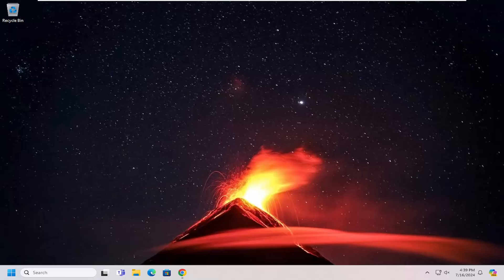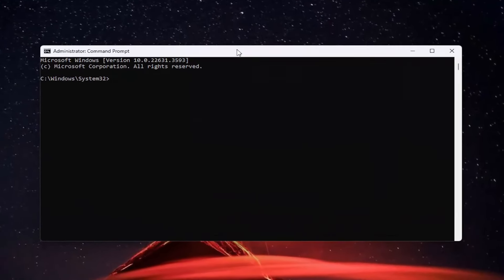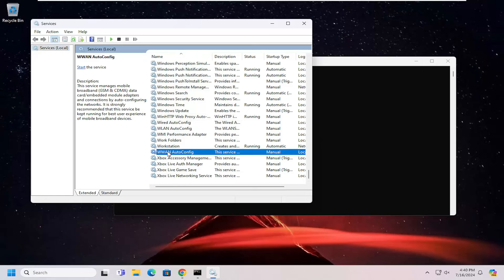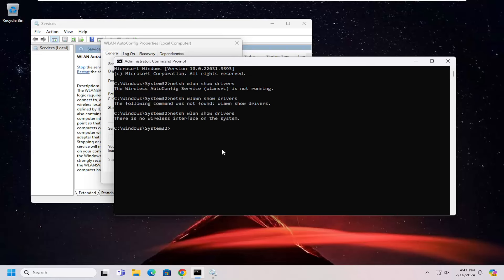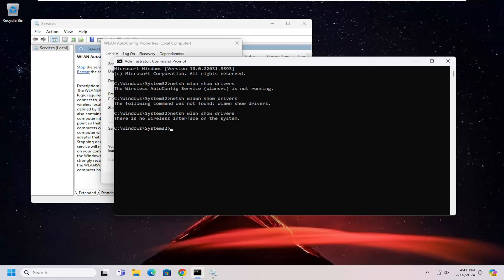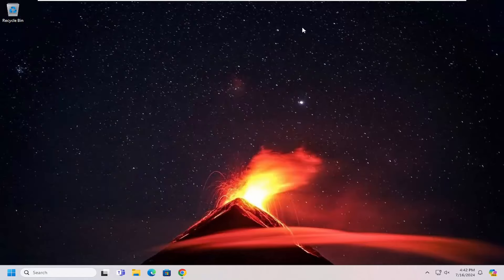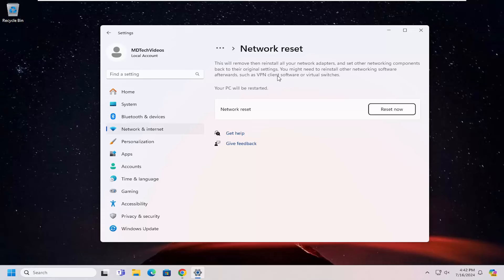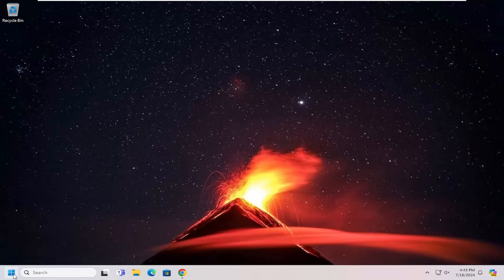Fix 5ghz Wi-Fi Not Showing Up in Windows 11 [Guide]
The 2.4GHz and 5GHz are the most common Wi-Fi bands used by routers. While most computers easily recognize both these bands, some might fail to detect a 5GHz Wi-Fi connection.

As such, if your router's 5GHz connection is not appearing on your computer, here are some fixes you can try to eliminate the problem for good.

Issues addressed in this tutorial:
fix 5ghz wi-fi not showing up in windows 11
5ghz wifi not showing up on any device
how to fix wifi not showing up on windows 11
windows 11 wifi not showing up in network connections
windows 11 wifi not showing in settings
wifi settings not showing up windows 11
fix 5ghz wifi not showing up in windows 10
windows 11 not connecting to 5ghz wifi
why is my 5ghz wifi not showing up
wifi not showing up windows 11 setup
why is wifi not showing up on windows 11
fix wifi not showing in settings on windows 10
5g wifi not showing up on pc
how to fix wifi not showing up windows 10
how to fix windows 11 wifi not working
laptop not showing wifi windows 11
how to fix wifi problems on windows 11

Wireless adapters can run in 2.4 GHz or 5 GHz, which also is referred to as bands in Windows. If you're experiencing problems with your 5GHz Wi-Fi not appearing in Windows, here are the steps you can try, including verifying that 5GHz is supported.